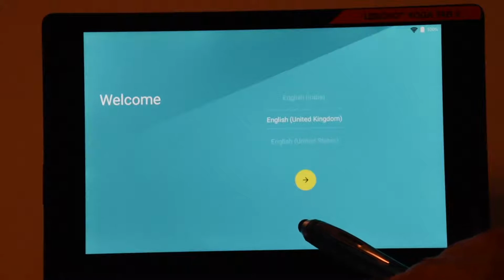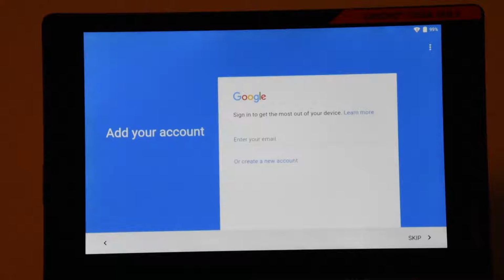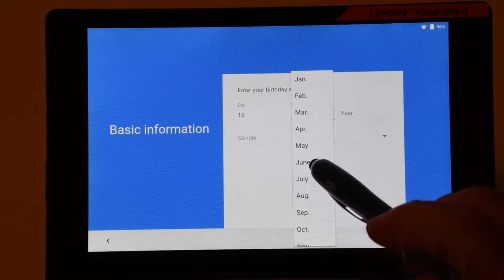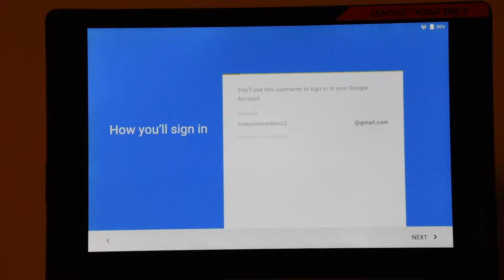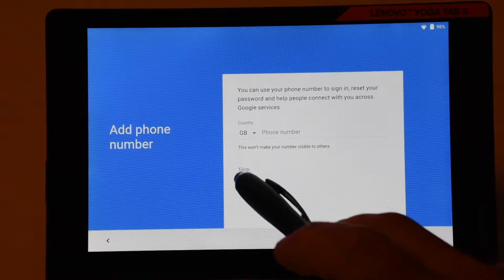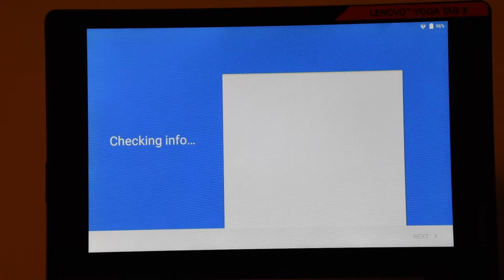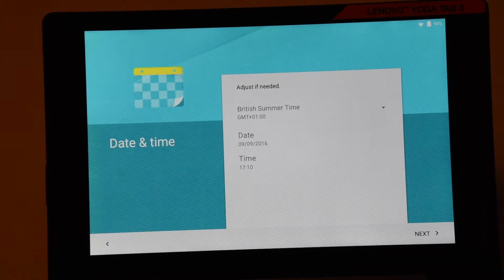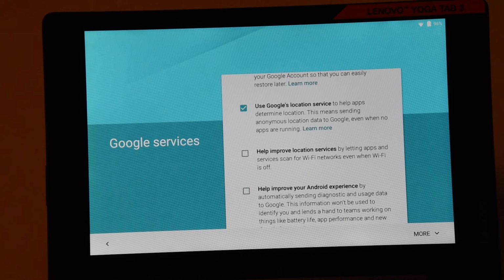How to set up an Android Device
Step by step tutorial on how to setup your new android device with a Google Account.